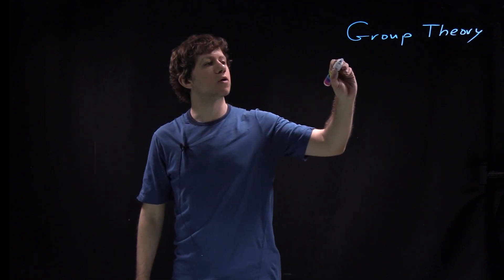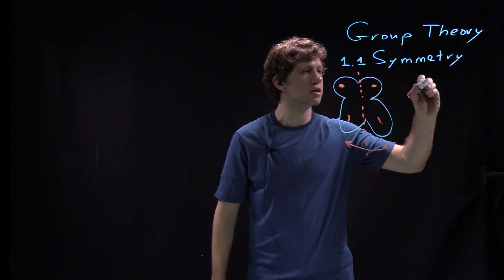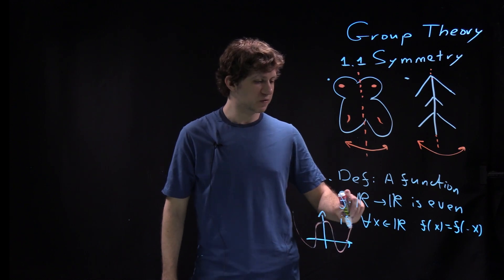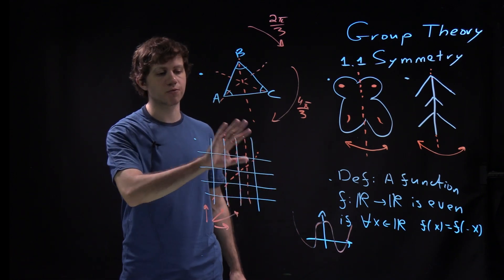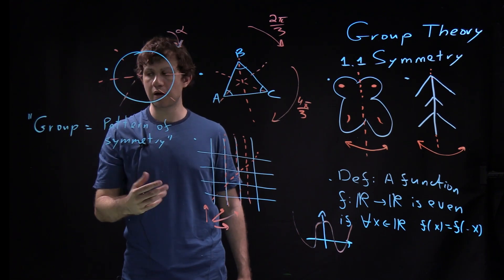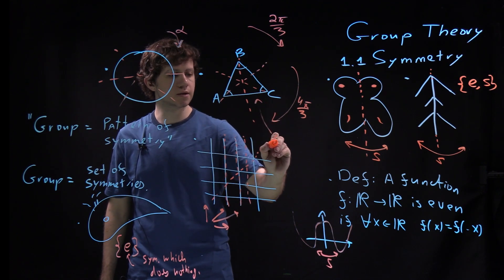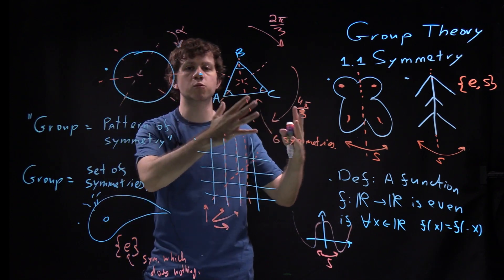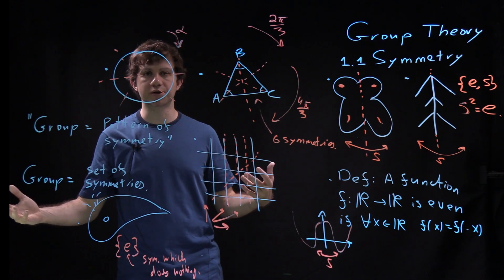Group Theory, lecture 1.1: Symmetries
In lecture 1.1 we discuss symmetries from the mathematical perspective.